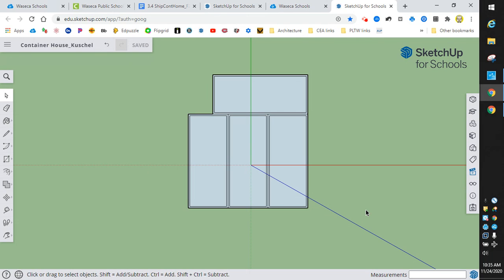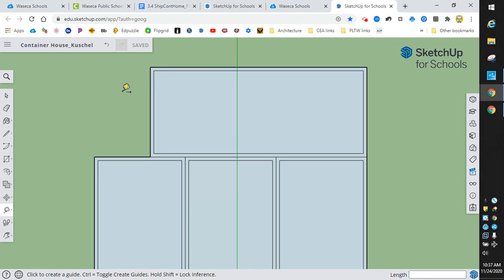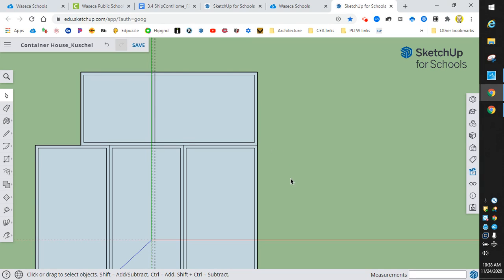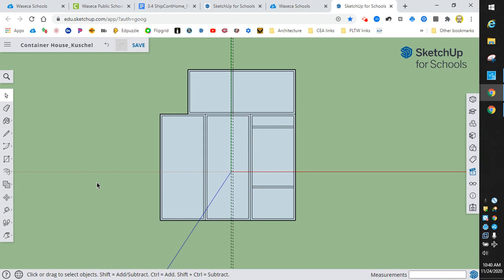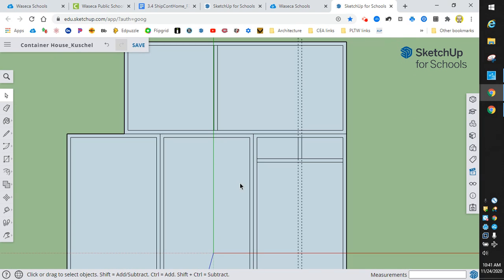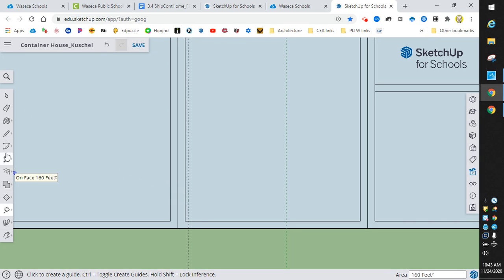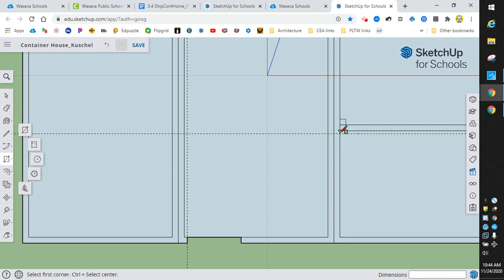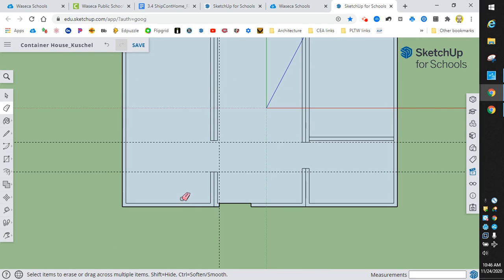GA - Container House - Sketchup #2: Walls and Door Openings